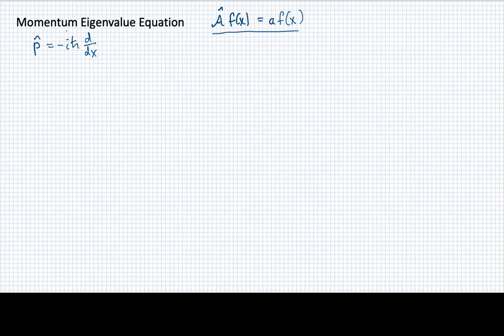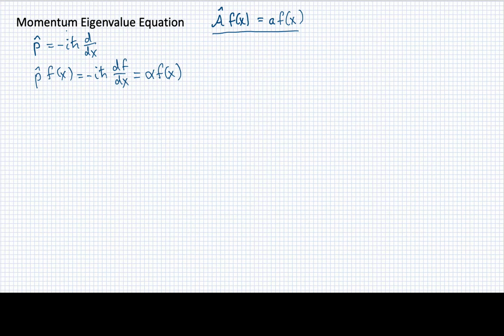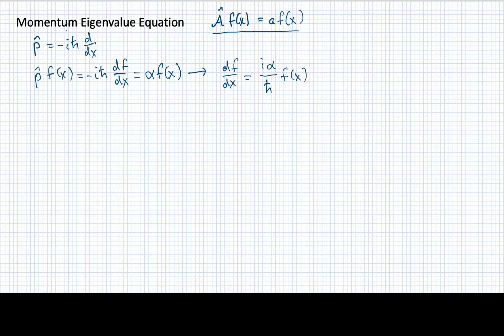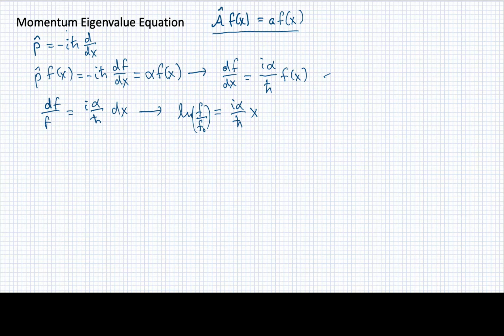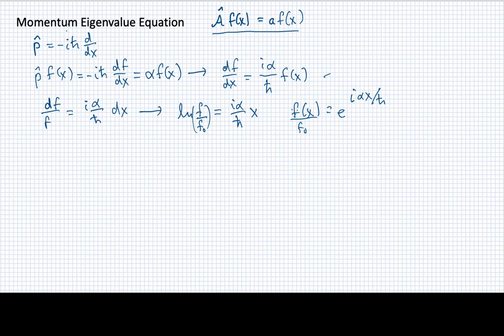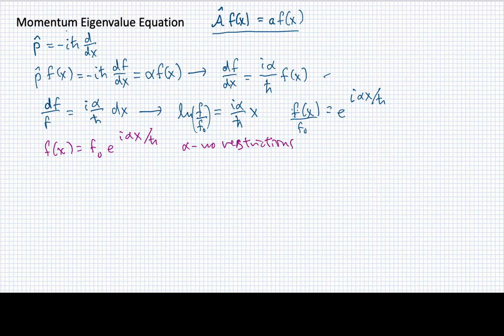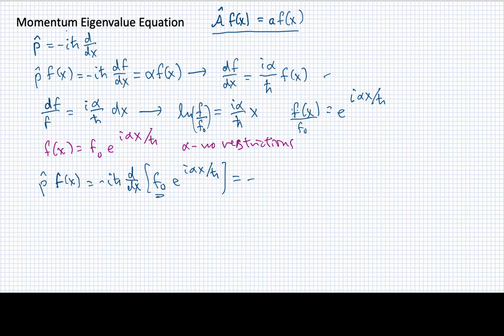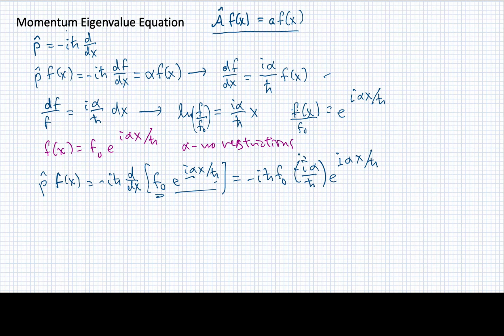Lesson 1C 4 Momentum Eigenfunctions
An example involving the identification of the eigenfunctions for the momentum operator is presented.